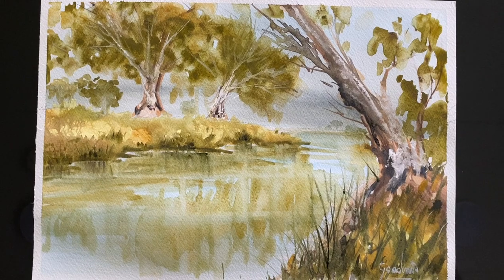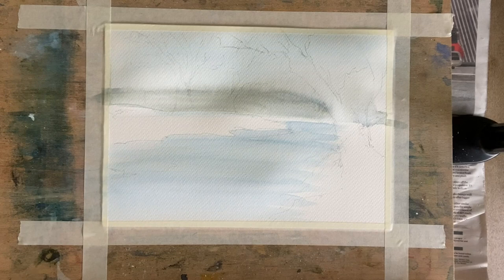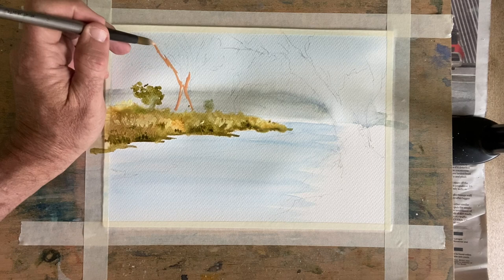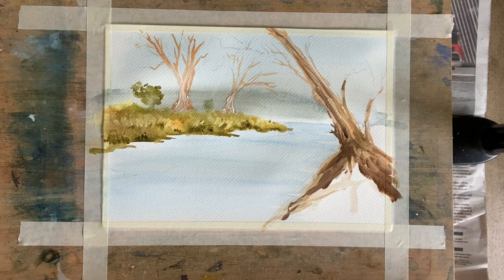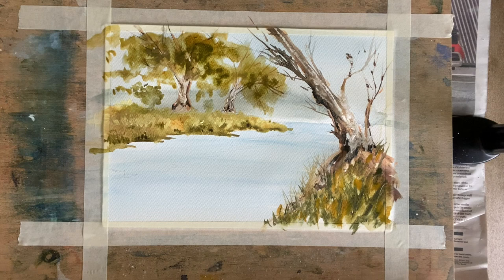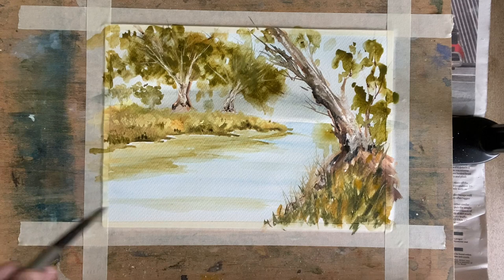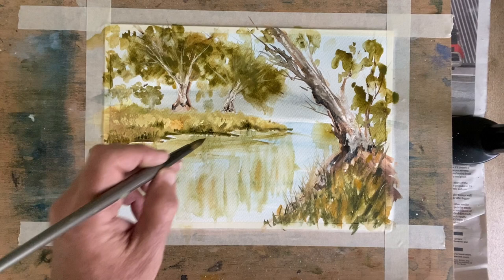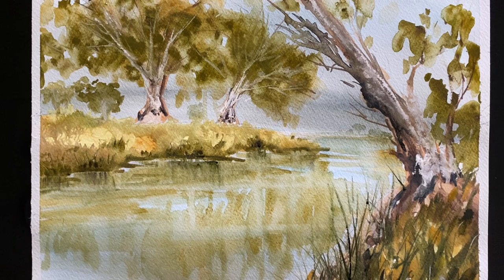Watercolor painting tutorial | watercolour demonstration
Watercolour tutorial